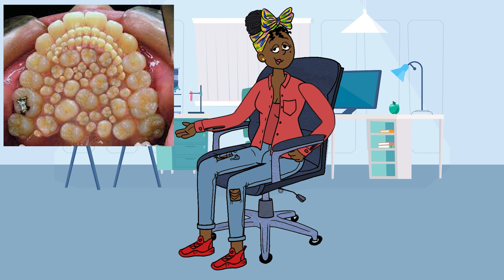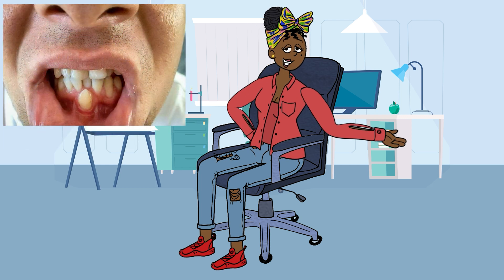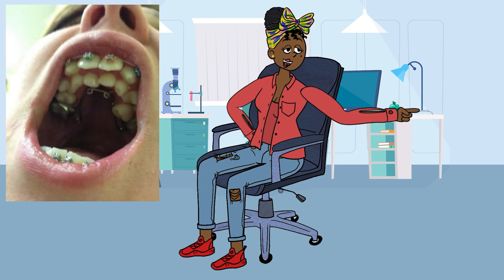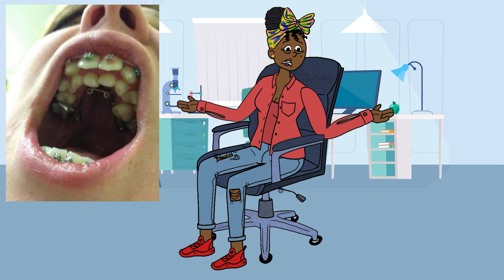Weird Health News: Hyperdontia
Check us out at EzeNwanyi.com
Today, we're diving into a fascinating dental condition known as Hyperdontia. This condition is characterized by having supernumerary teeth, or extra teeth beyond the normal number. We'll explore its causes, symptoms, diagnosis, treatment options, and much more.